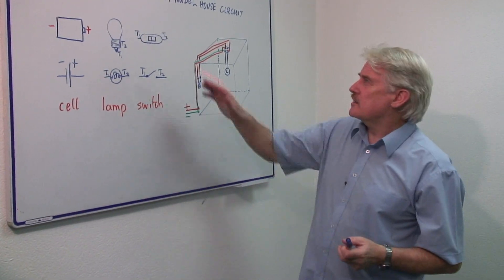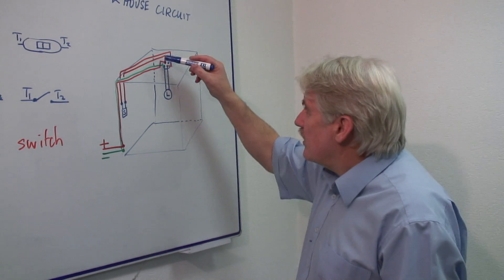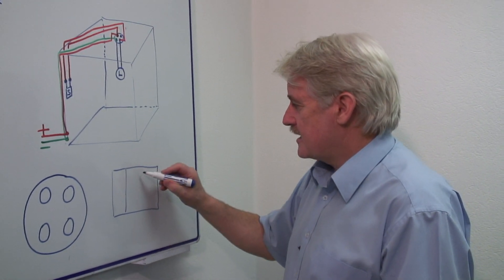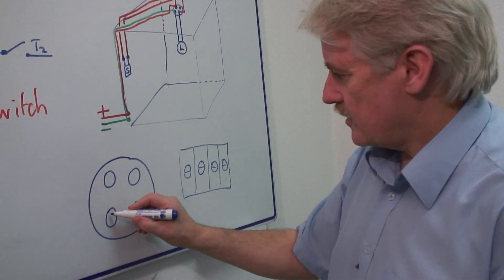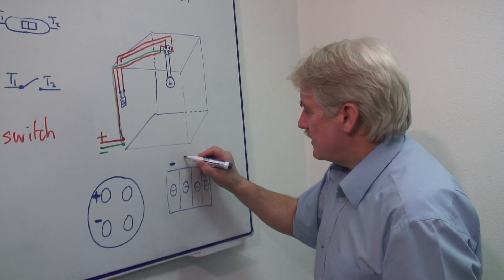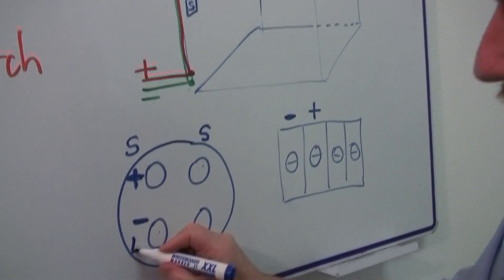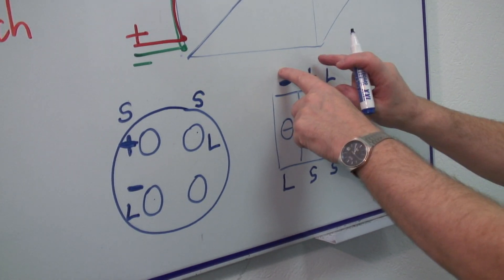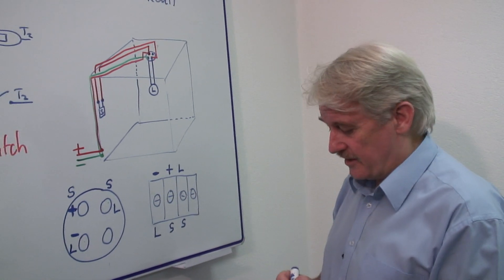Physics Help : How to Build an Electrical Circuit in a Model House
A model house circuit is the same as the circuits that exist in a real house, yet it contains a limited number of components. Build an electrical circuit in a model house with a power supply and a switch with help from a science teacher in this free video on electrical circuits.